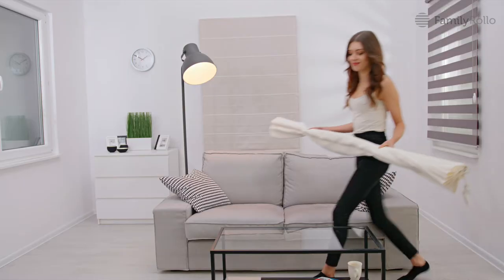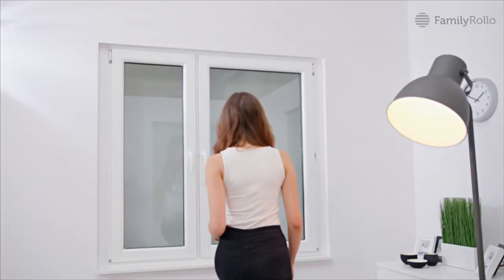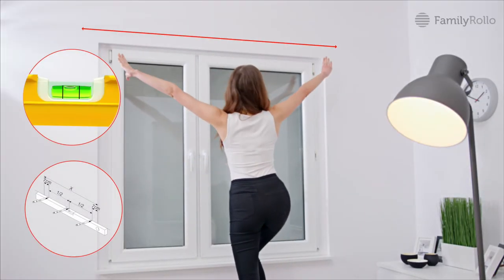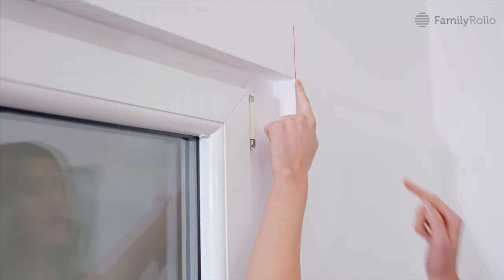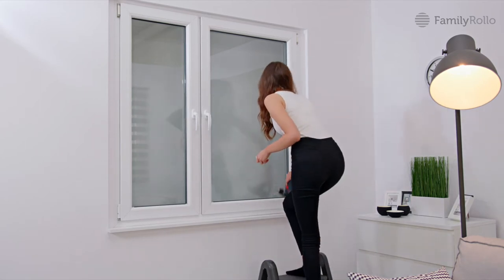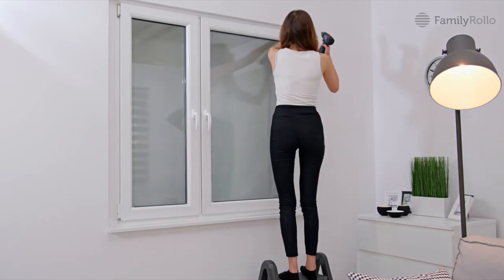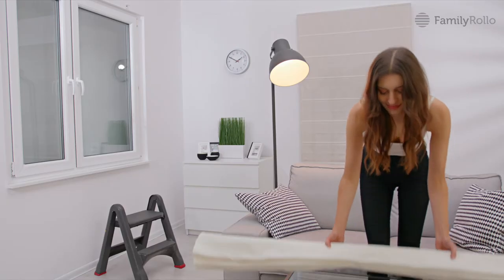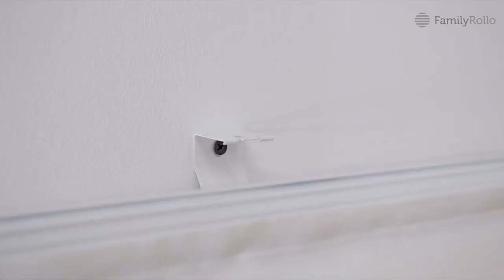Installation instructions for Roman blinds Basic mounted to the wall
FamilyRollo was established in the year 2000. When it comes to the production and sale of window blinds, we have made numerous pioneering projects in the industry, that sets us apart from the standard, fast-changing Internet stores. Our company is rapidly growing and expanding throughout Europe. Our clients appreciate our products all over the world and our blinds decorate windows on every continent.

we offer our products of the highest quality at affordable prices. If you are thinking of buying window blinds on our website, in simply a few steps you will be ready to place your order. Follow our measurement and assembly instructions available for download on every page of our product just above the dimension fields. We hope you enjoy browsing and shopping on our sites.

We would be delighted to welcome you as another satisfied customer.